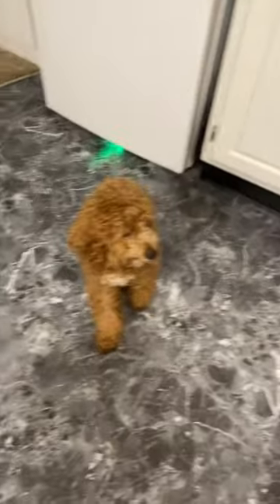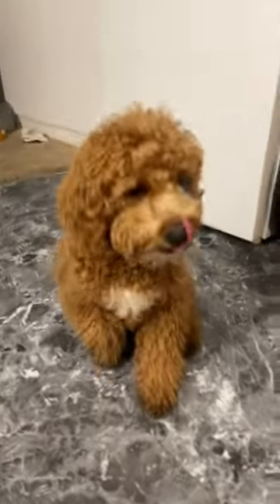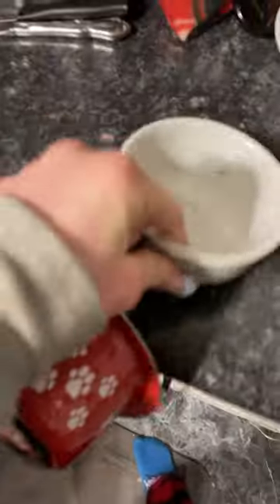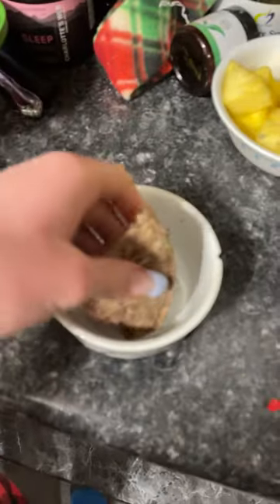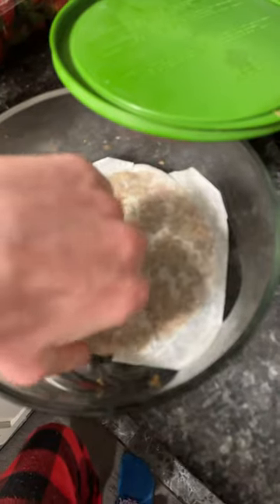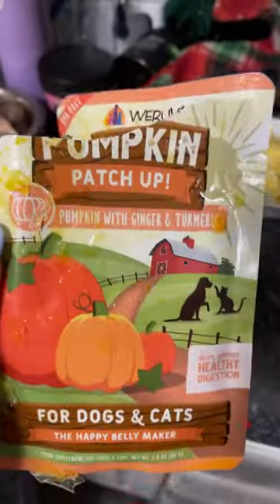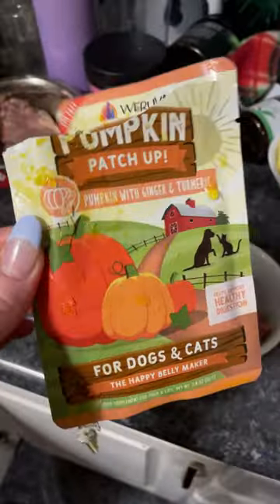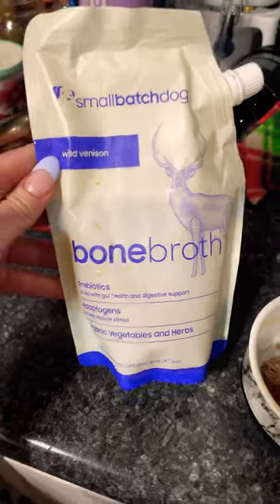Making my pets dinner prt.1 ￼